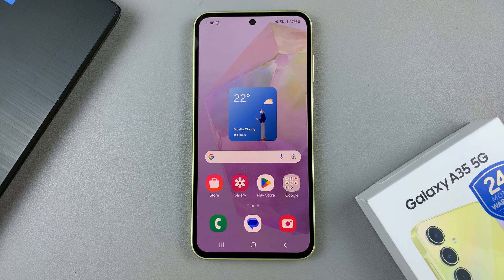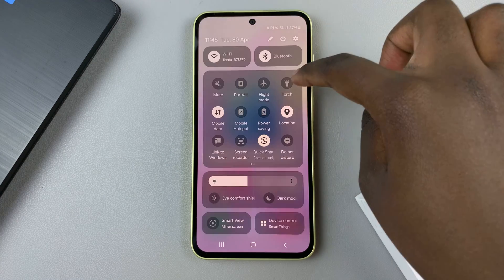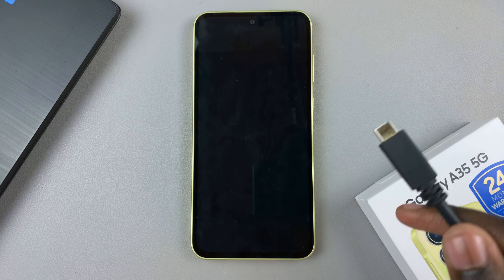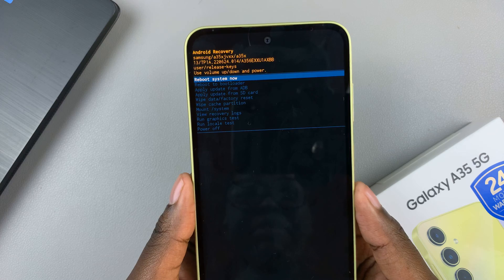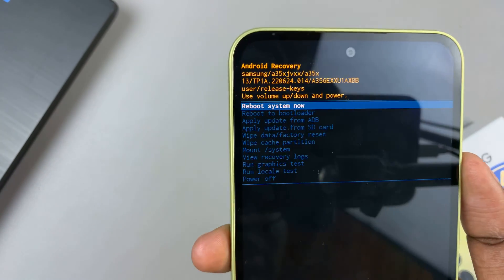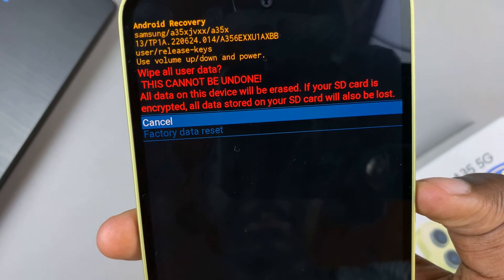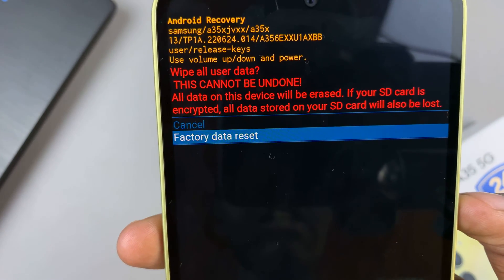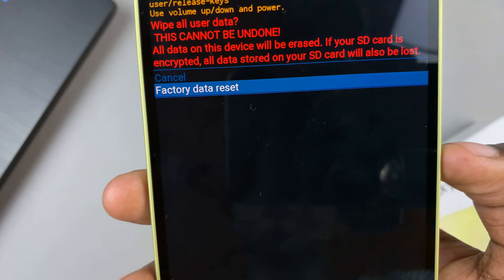How To Hard Reset Samsung Galaxy A35 5G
In this tutorial, learn how to hard reset your Samsung Galaxy A35 5G in just a few simple steps.

Whether you're experiencing software issues, forgot your lock screen password, or simply want to erase all data and start fresh, a hard reset can often solve these problems.

Step 1: Start by connecting your Galaxy A35 5G to a computer that is on, using a data cable. Then, proceed to power off your Samsung Galaxy A35 5G.

Step 2: Once the device is completely powered off, press and hold the side key and the Volume Up button simultaneously. Keep holding them until the Samsung logo appears on the screen.

Step 3: When the Samsung logo appears, release the side key, then release the Volume Up button. This will take you to the Recovery Mode menu.

Step 4: In recovery mode, use the volume up and down buttons to navigate through the options. Highlight the 'Wipe Data/Factory Reset' option. Once the option is highlighted, use the power button to confirm your selection.

Step 5: The device will prompt you to confirm the action. Confirm again to proceed, by selecting "Factory data reset". This will erase all the data on your device as well as the encrypted data on the SD card, if you've inserted one.

Wait for the process to complete. The hard reset process may take a while. Allow the device to complete the process. This will be confirmed by the notification "Data Wipe Complete" at the bottom left corner of the screen.

Step 6: After the hard reset is complete, your Samsung Galaxy A35 5G will be restored to its original factory settings. The device will restart and you'll need to set up your device as if it were brand new.

Cell Phone Tripod Adapter